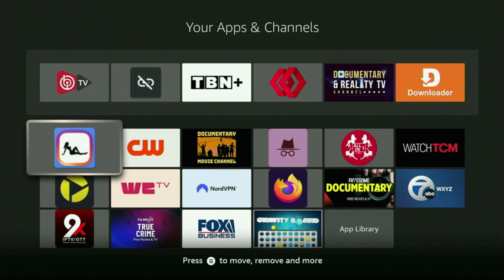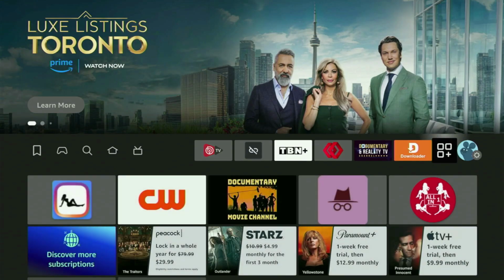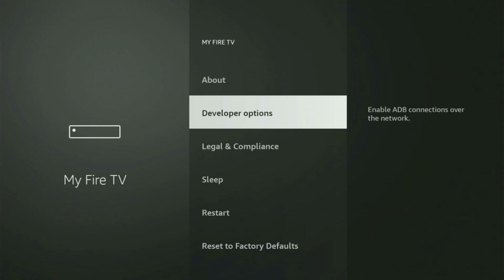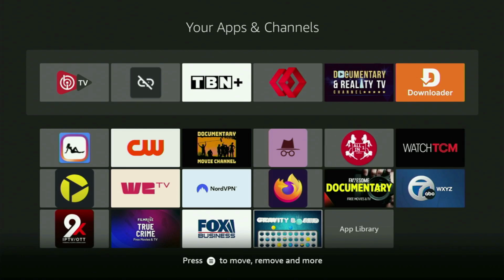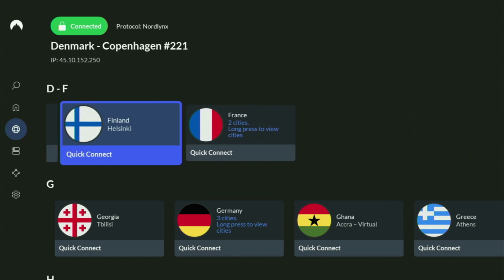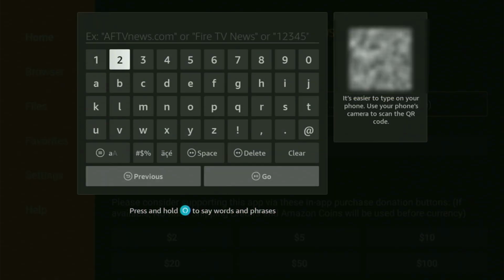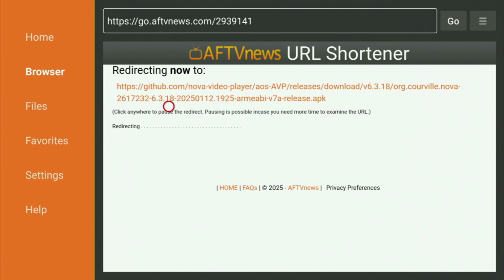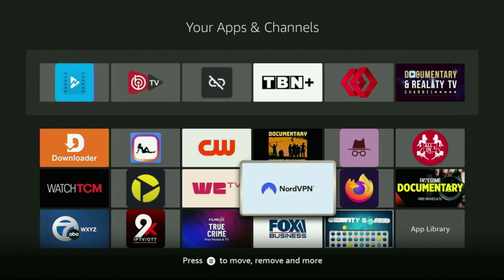How to Download Nova Video Player on Firestick - Full Guide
Full tutorial on how to download and install Nova Video Player on Firestick. Follow this tutorial to get and set up Nova Video Player app on Amazon Firestick devices.